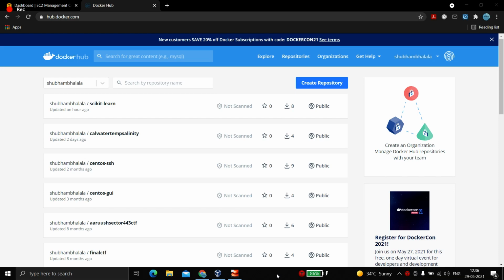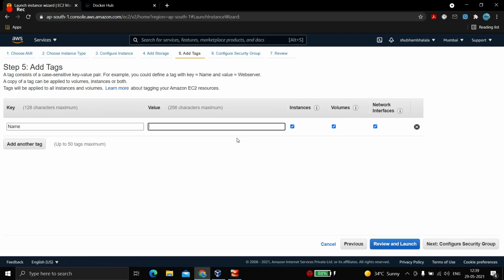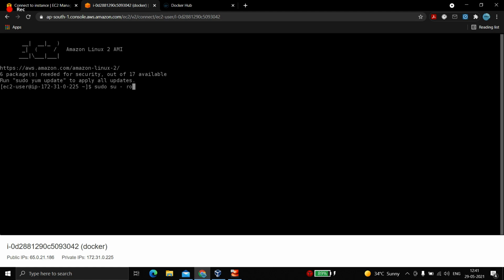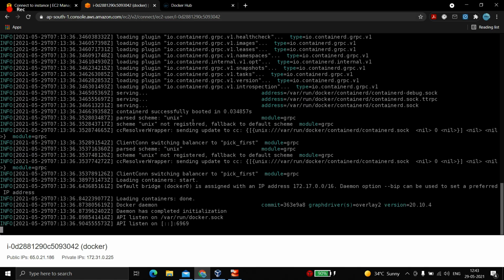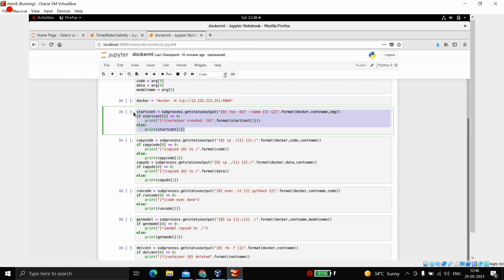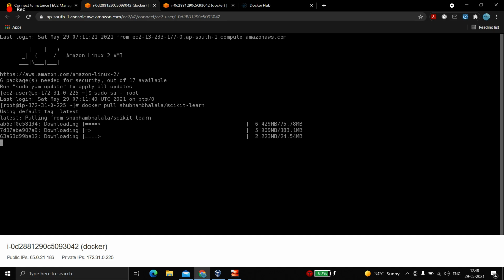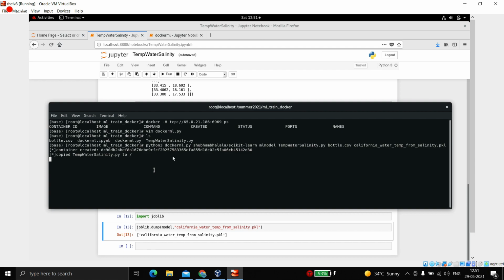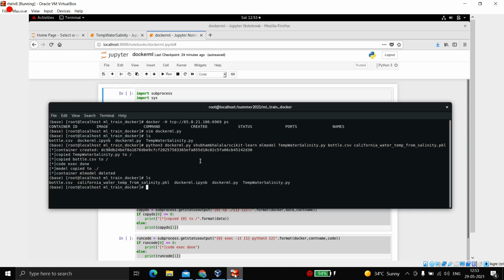Automating Machine Learning Workload on Cloud using Docker and Python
Hello Folks!
In this video, you will learn about how you can automate the machine learning workloads on AWS or any cloud using docker and python.